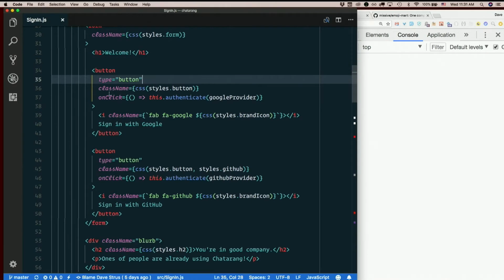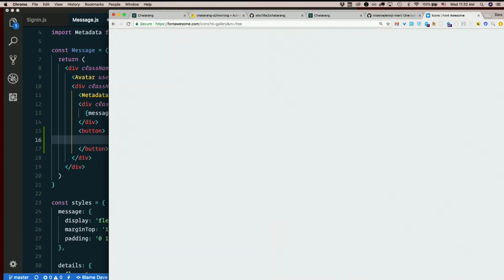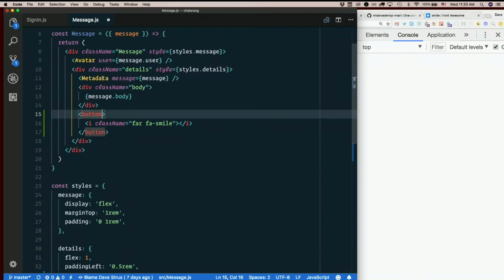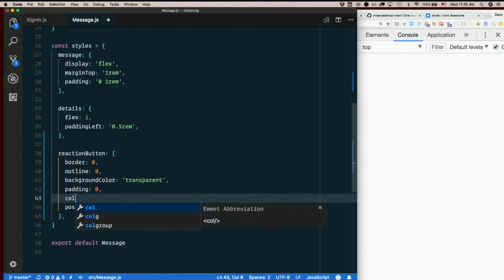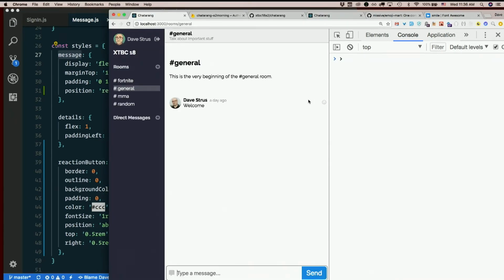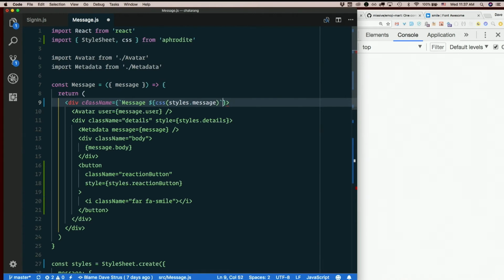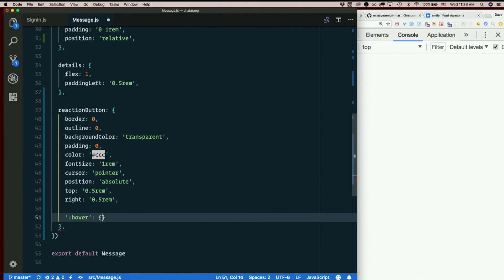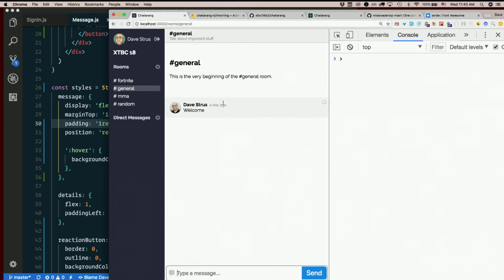Day 11 - Morning, part 13: Add and style non-working reaction button - XTBC 2018 Session 2